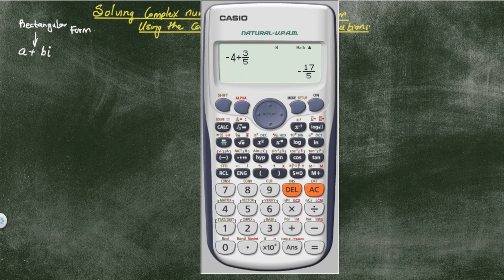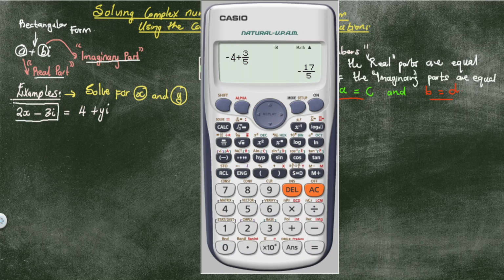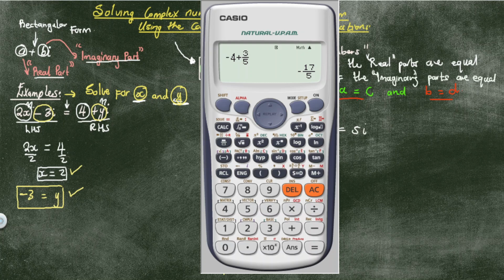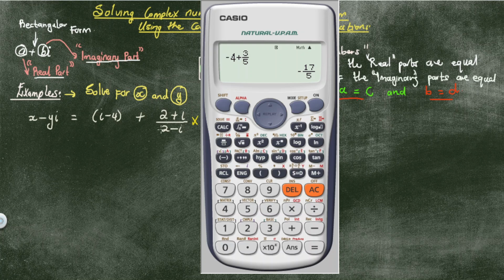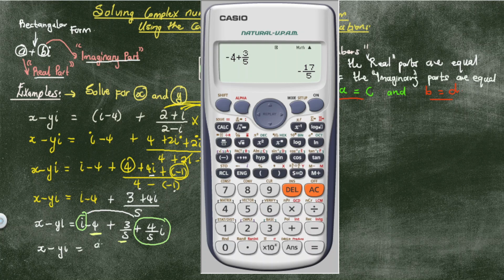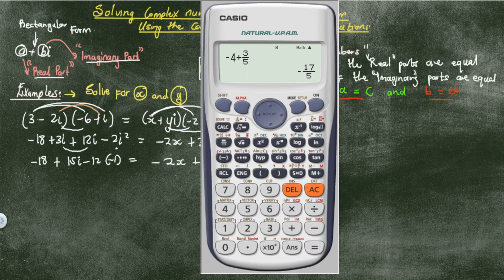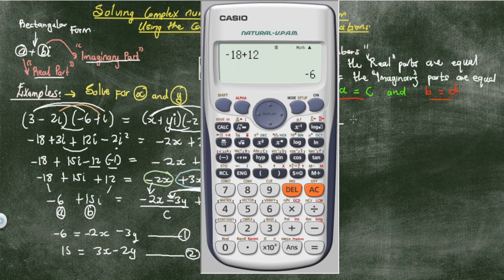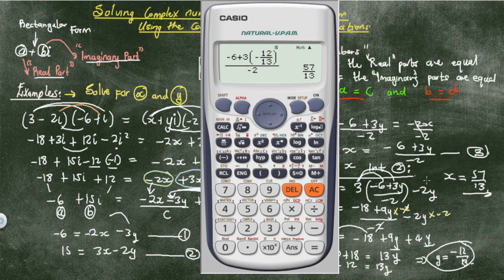MATHEMATICS L4 (NCV): SIMULTANEOUS EQUATIONS WITH COMPLEX NUMBERS EXPLAINED! 🔑📘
Download all Nated (N1-N6) and NCV (L2-L4) past papers directly from SA Critical Repo to help with your exam prep In this NCV Level 4 Mathematics lesson, we focus on solving Simultaneous Equations involving Complex Numbers step by step.

👉 In this video, you’ll learn:
🔹 How to set up and simplify equations with complex numbers
🔹 Methods for solving simultaneous equations (substitution & elimination)
🔹 Working with real and imaginary parts separately
🔹 Step-by-step exam-style examples

📘 Topic: Simultaneous Equations – Complex Numbers

This lesson is perfect for exam revision, assignments, and self-study practice.

👉 Pause when needed and practise along with the worked solutions.